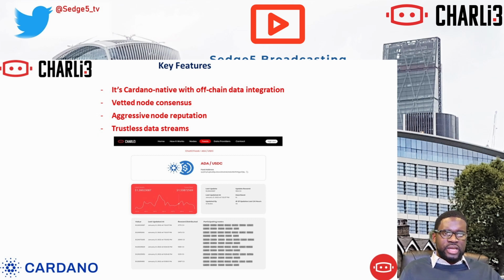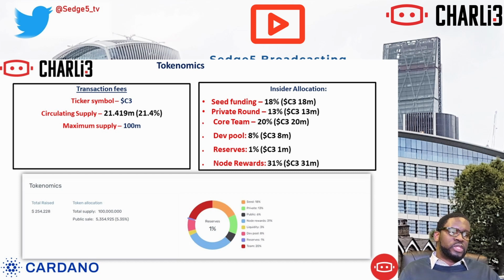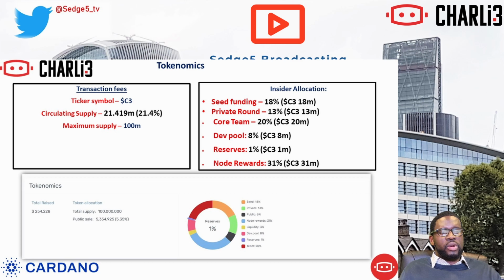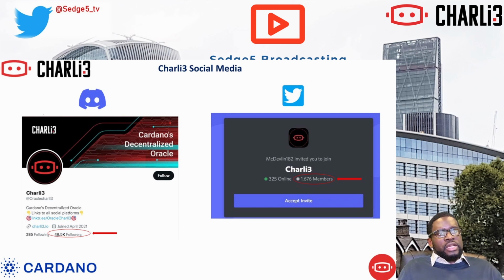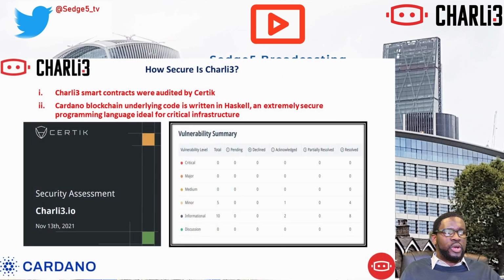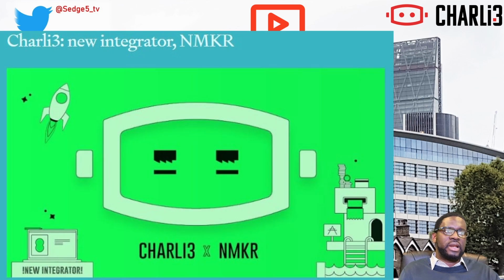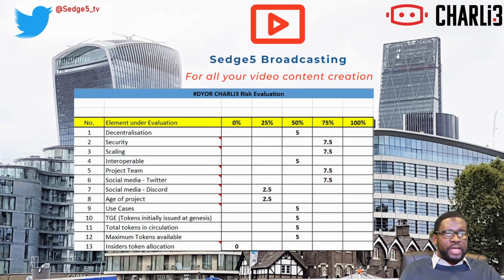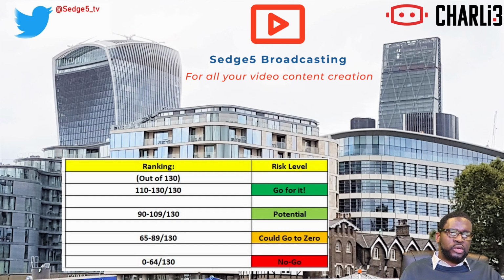Is this Cardano's 1st killer Dapp? Meet Charli3: a decentralised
CHARLI3 is an open-source decentralized oracle that seeks to provide powerful, trusted data feeds to the Cardano Network. CHARLI3 is the platform that provides and verifies data—initially focused on blockchain economic values—for blockchain applications. This is one project we have been eyeing for a while and now could be the time to perform a DYOR risk evaluation prior to making a move. As part of our DYOR Risk Evaluation exercise, we apply 13 elements as follows

1.
2.
3.
4.
5. Project Team
6. Social Media Presence
7. Social Media Presence
8. Age of project
9. Use cases
10. Tokens/coins issued at launch
11. Coins/Tokens in circulation
12. Maximum coins/tokens available overall
13. Insiders token/coin allocation